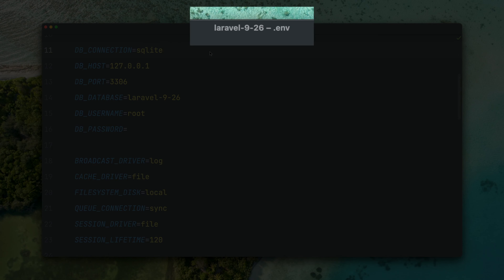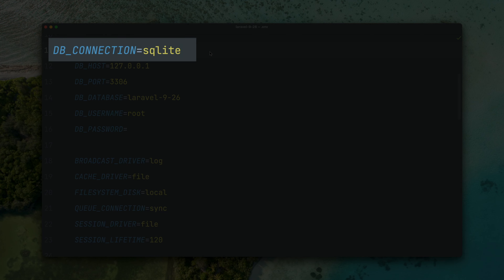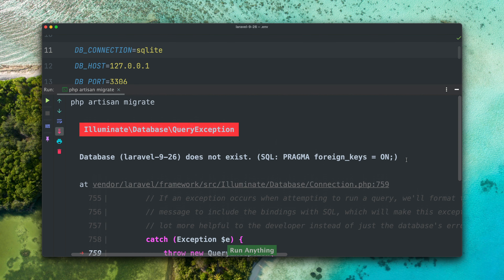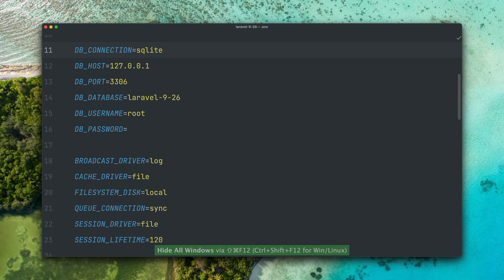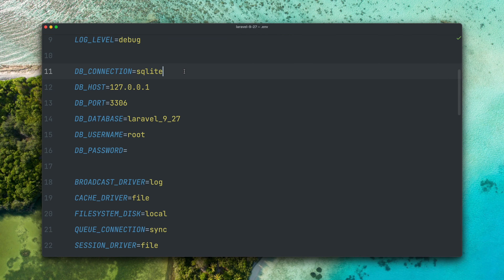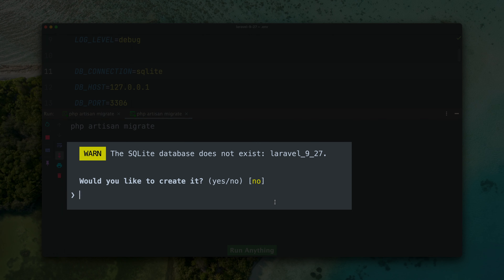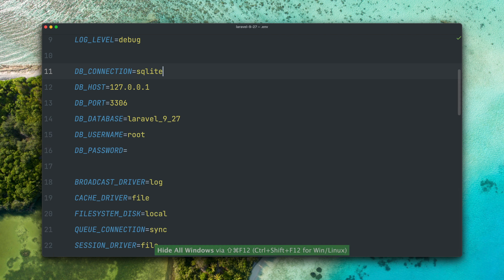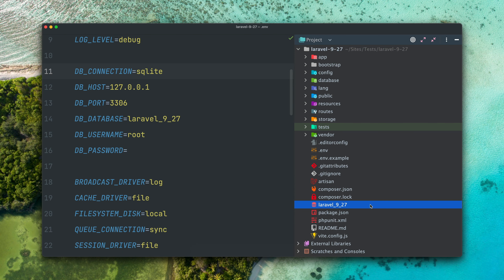What's new in Laravel 9.27.0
The used PhpStorm theme is called RIO, it's part of my PhpStorm course

Chapters:
00:00 Intro